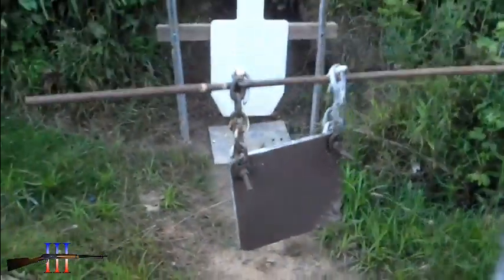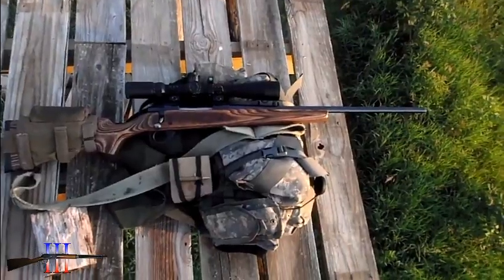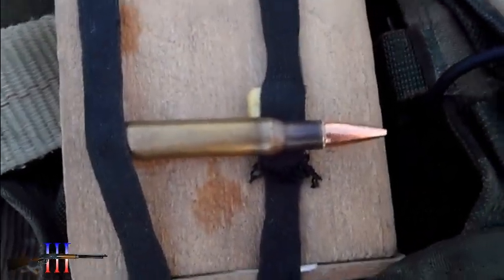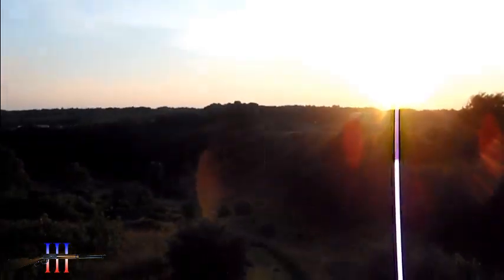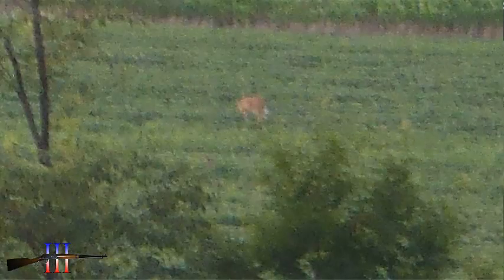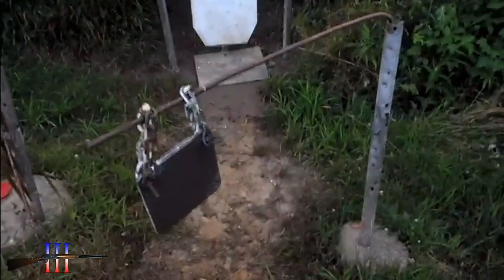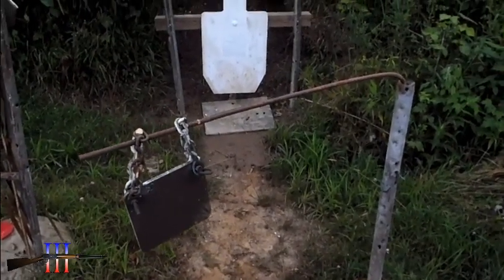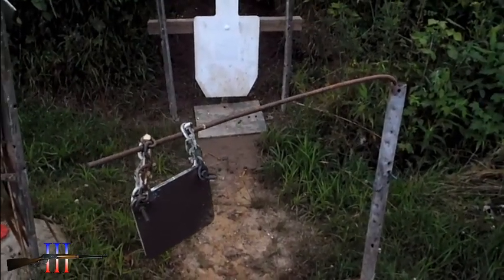I Expected A Muzzle Flash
With my heavier bullets, I get a big muzzle flash.